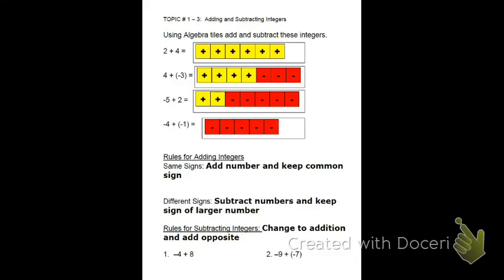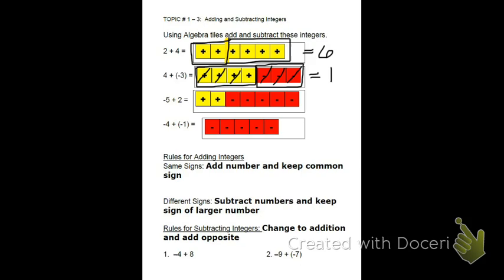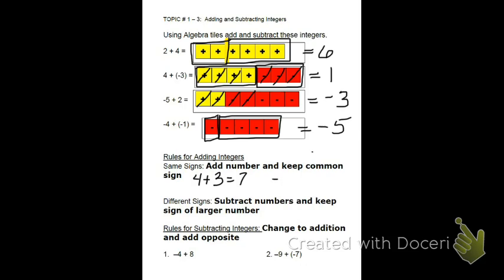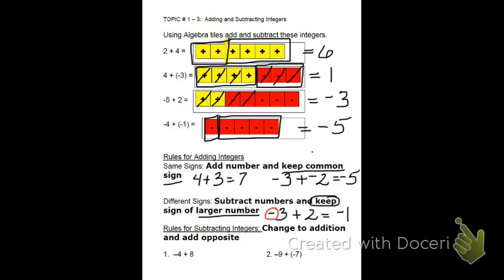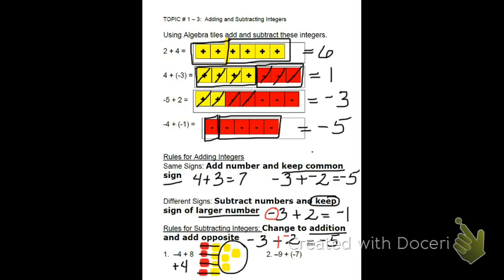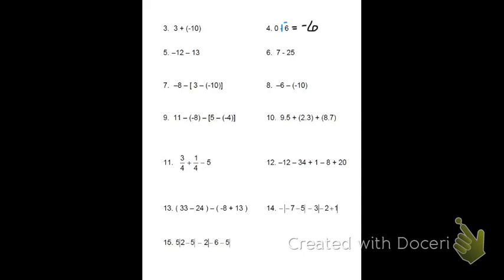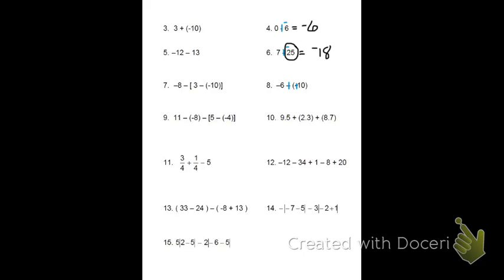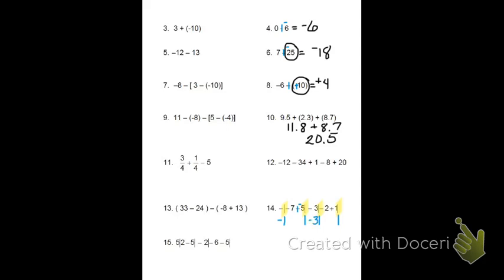A1 Unit 1-3 Adding and subtracting integers